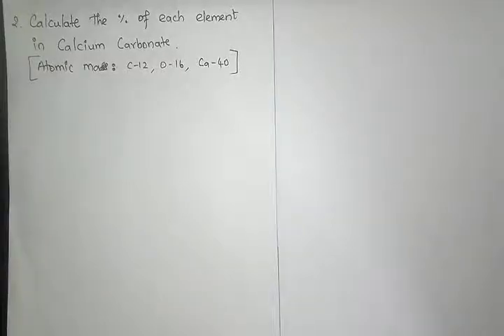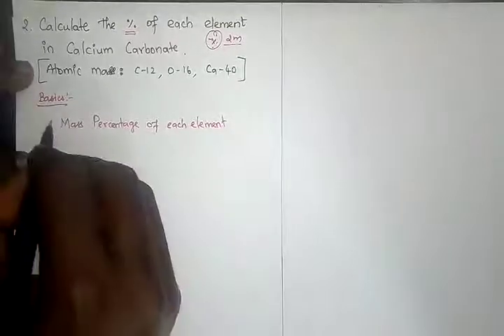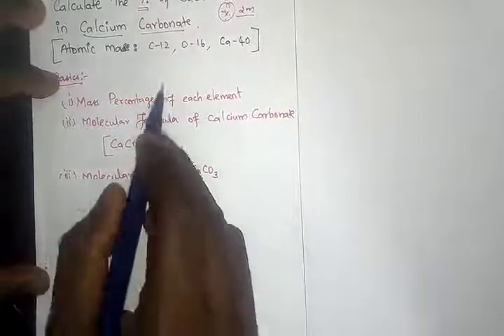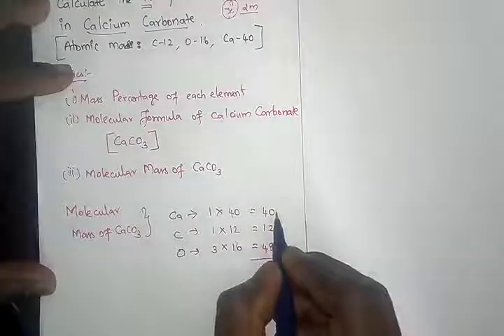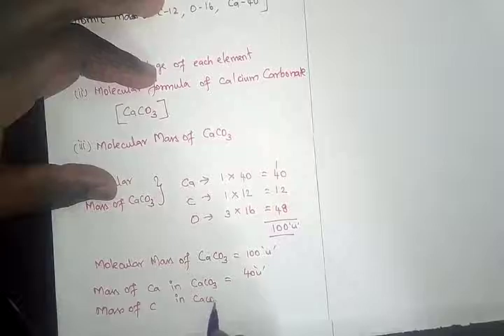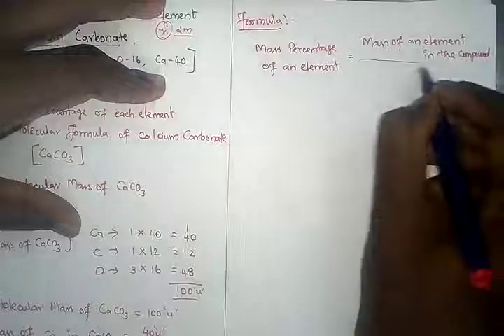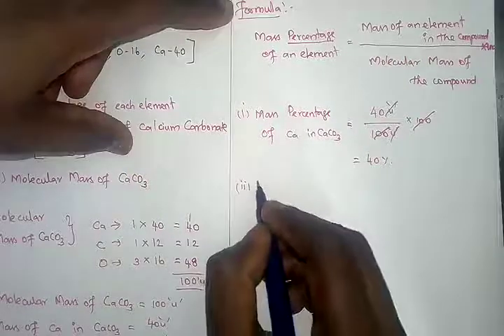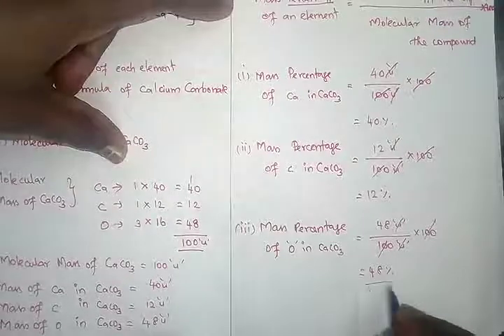TN 10th SCIENCE Chemistry Unit 7 Atoms and Molecules Book back Questions & Answers Part 13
This video explains the concepts to solve the "Problems" given in the book back of lesson "Atoms and Molecules" smartly and easily without memorizing.

Learn Samacheer Kalvi 10th Std Chemistry Useful for UPSC TNPSC Gr-I, Gr-II, Gr-IV, VAO SSC RRB TET Paper-I Paper-II
This video is helpful for childern studying 8th, 9th and 10th standards.